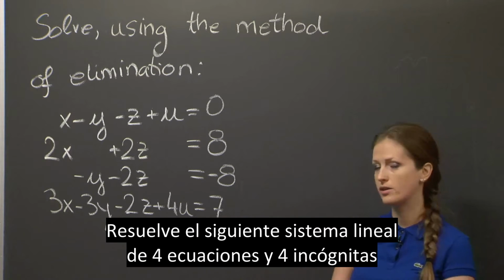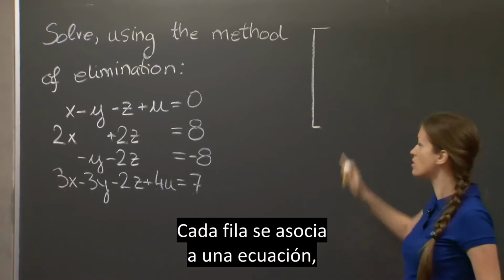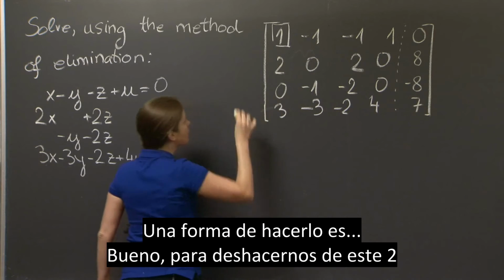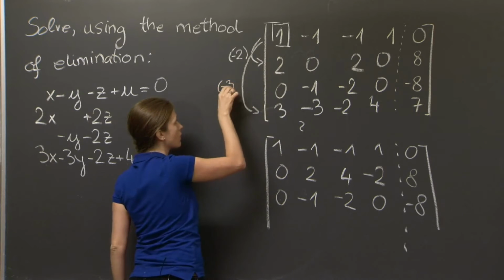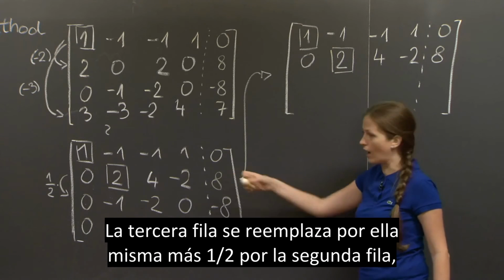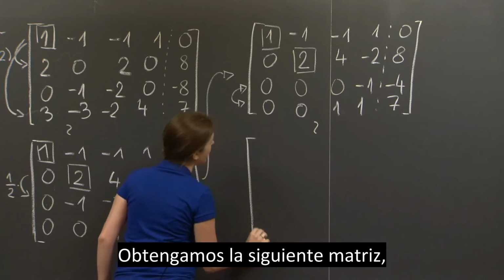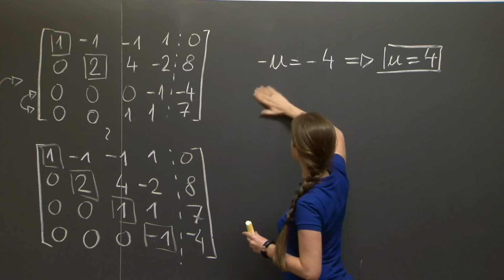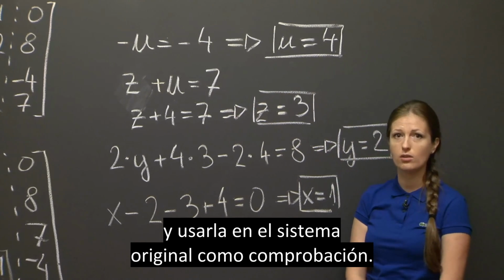[Álgebra lineal] Lección del MIT / Ejercicio resuelto del método de eliminación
En este ejercicio resuelto se explica cómo resolver un sistema lineal típico por medio del método de eliminación de Gauss (eliminación gaussiana).

Lección de álgebra lineal provista por el Instituto Tecnológico de Massachusetts (MIT).

Video subtitulado al español por nuestro equipo.